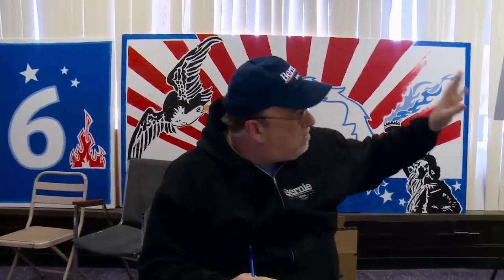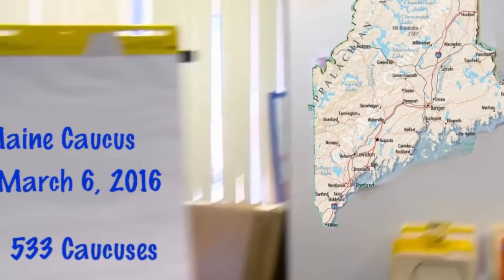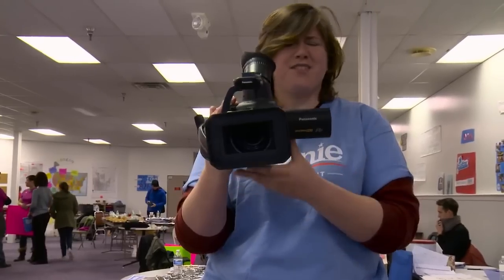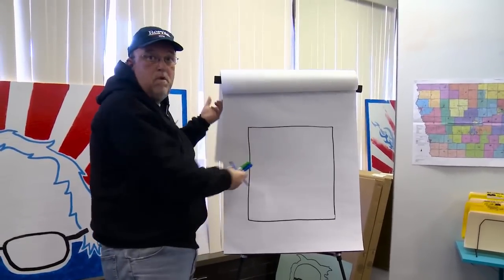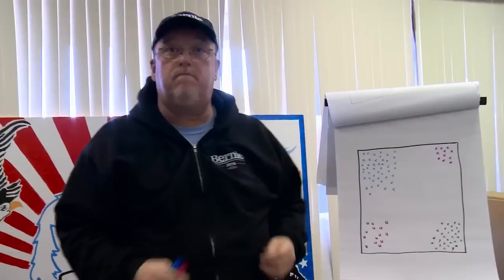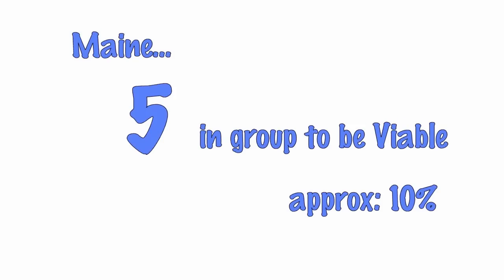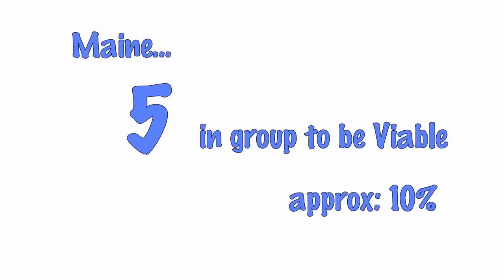How To Caucus In MAINE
Mashup of Bernie's IOWA team adapted by MaineBob for MAINE.   Remember to Caucus March 6 in the afternoon.  CORRECTION MADE regarding "Viability" MAINE IS DIFFERENT! There is no viability criteria. Maine uses FRACTIONAL math to allow for bigger groups to get delegates.